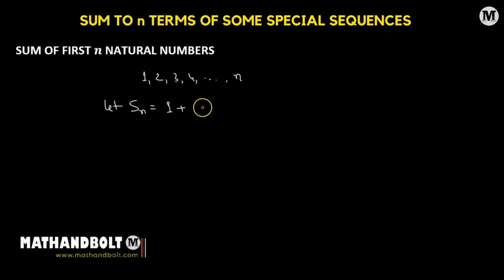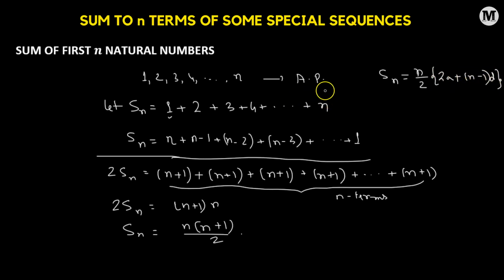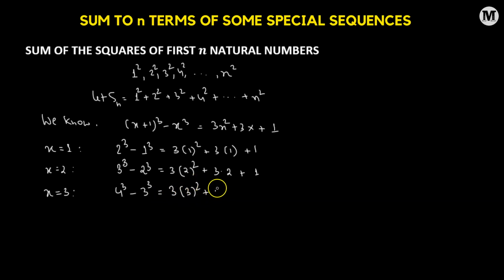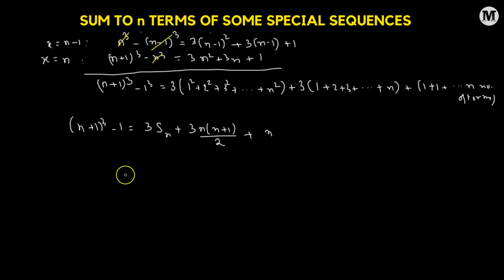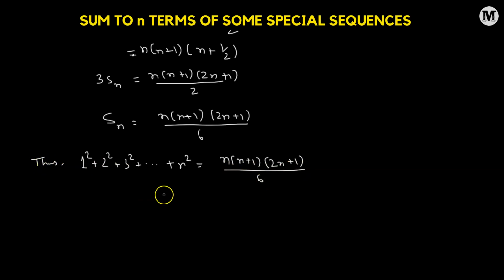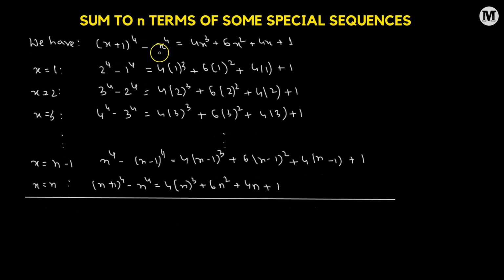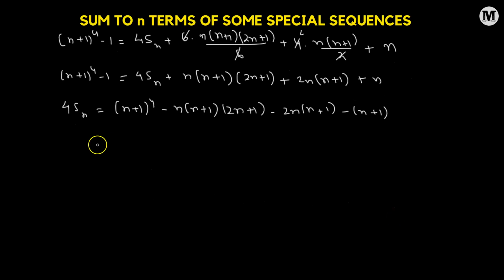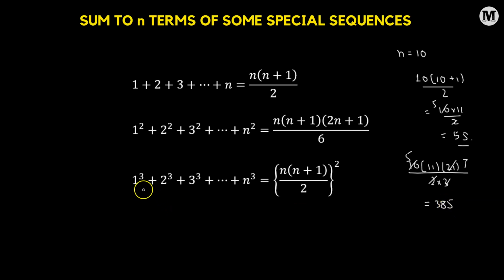Lecture 3 | Special Sequences and Series | Sum to n Terms of Special Series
About